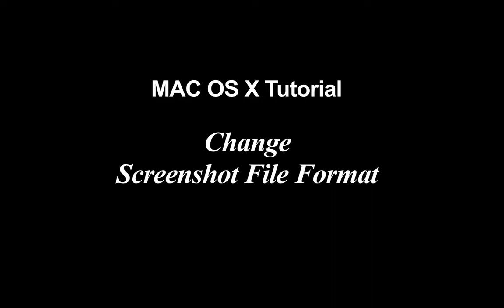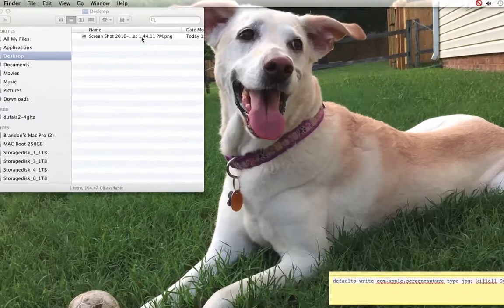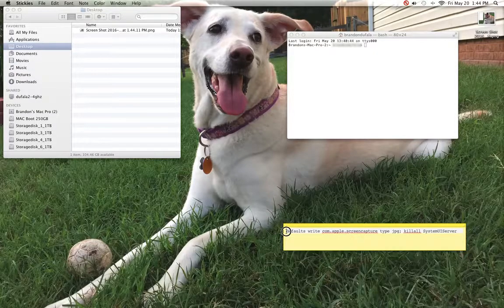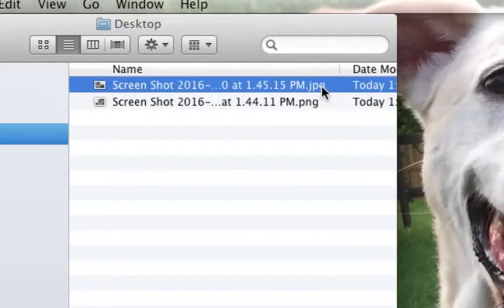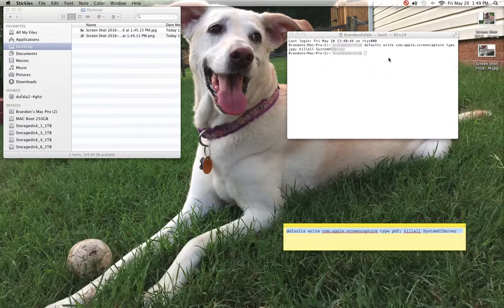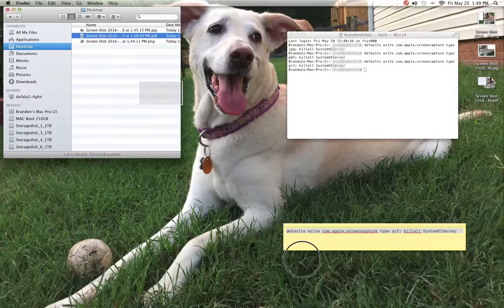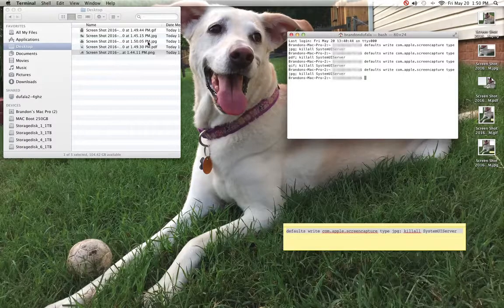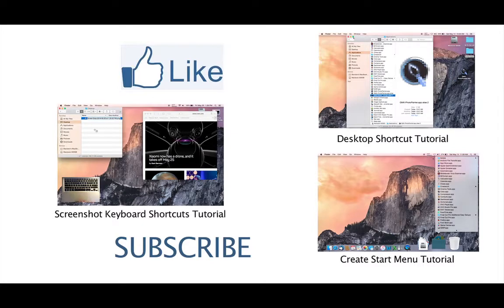Mac OS X Tutorial | Change Screenshot File Format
"defaults write com.apple.screencapture type jpg; killall SystemUIServer"

To change System Directory:
"defaults write com.apple.screencapture location "

The default file format, for screenshots, on a Mac is .PNG.
This file format is not necessarily compatible everywhere.

Instead of using .PNG, why not let's use .JPG?

This is very simple to accomplish.

Just open the Terminal window (you may know it as the Command Prompt).

Then copy and paste the following command line (Everything between the quotation marks).

NOTE:
You can also use this command line to change the default format to other image formats.  Such as .GIF, .PDF, .TIFF, .PNG, etc.
Just chance that entry in the command.